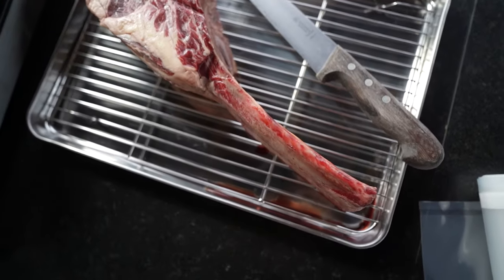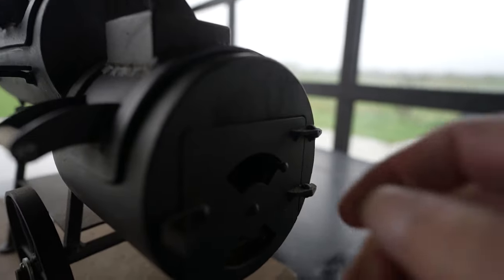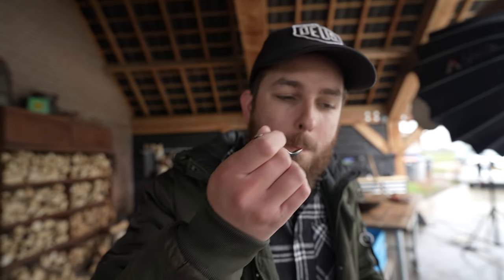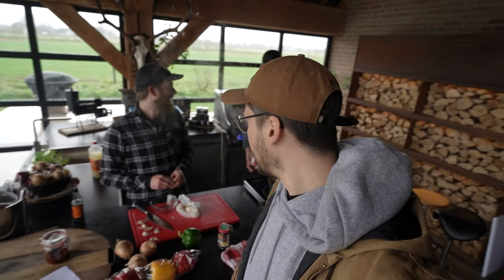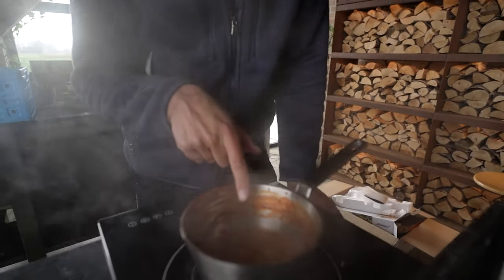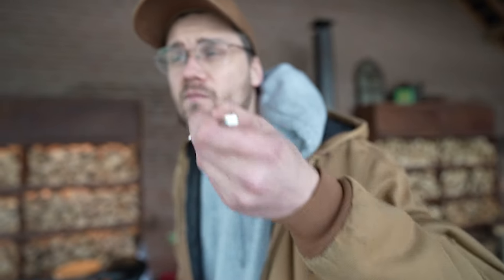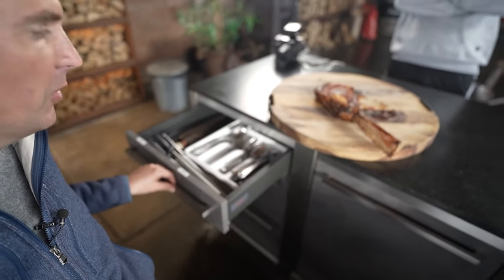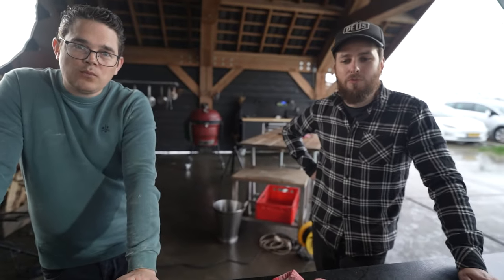Is This the WORST thing I ever ate?